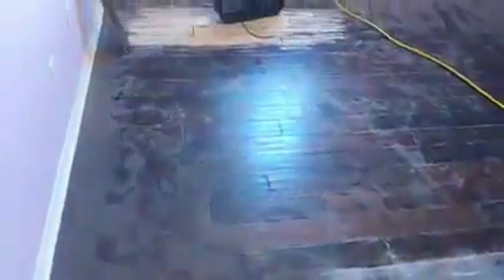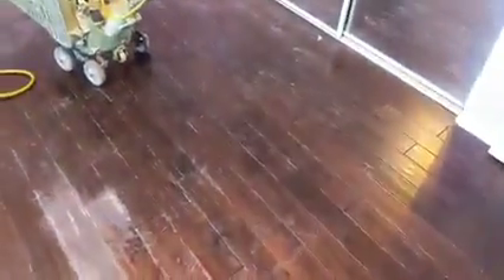Day one - Refinishing at Perris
Sanding and refinishing this house at Perris California.